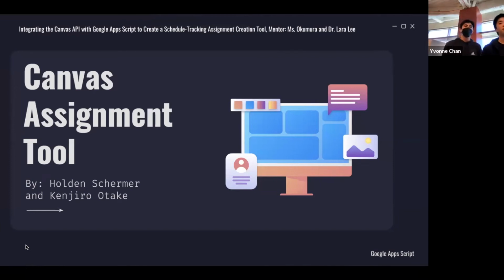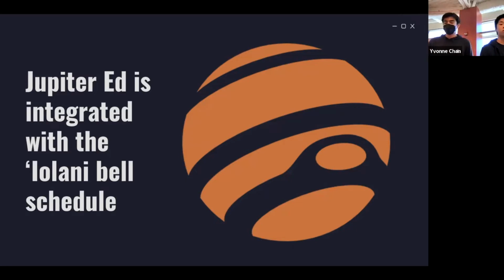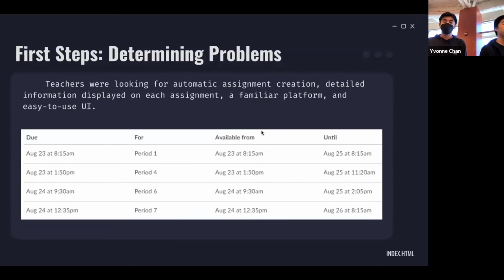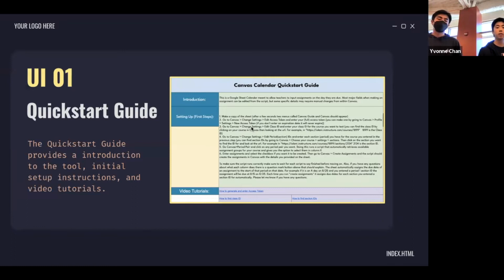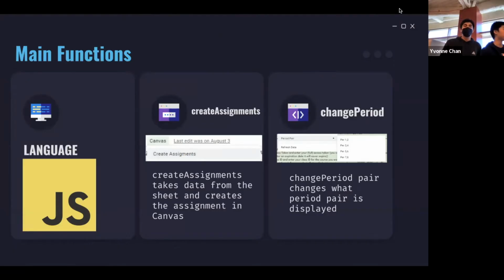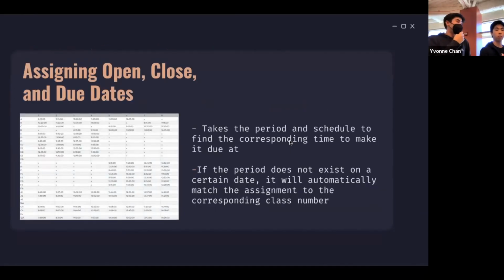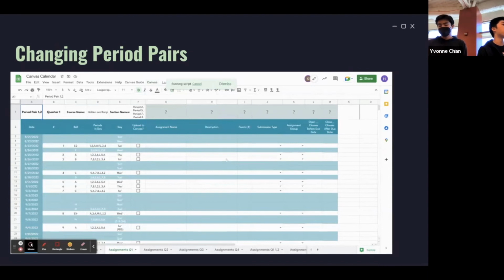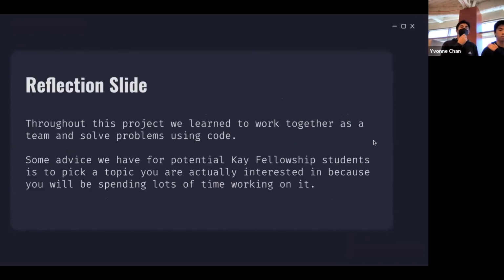Holden Kenji Kay Fellowship 2022